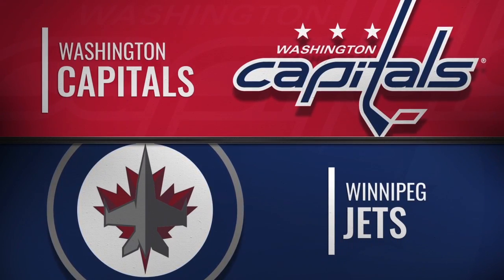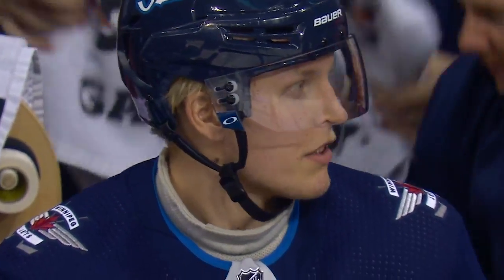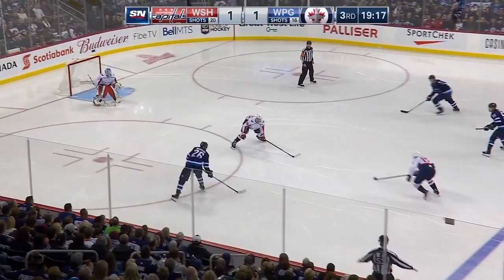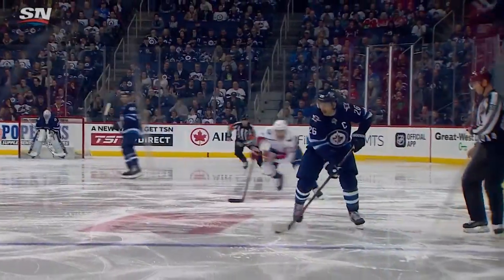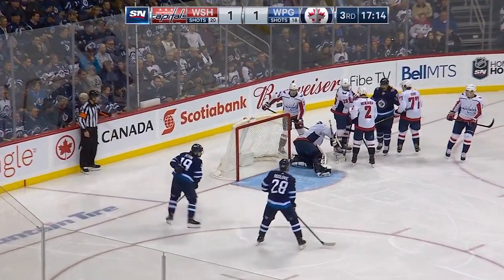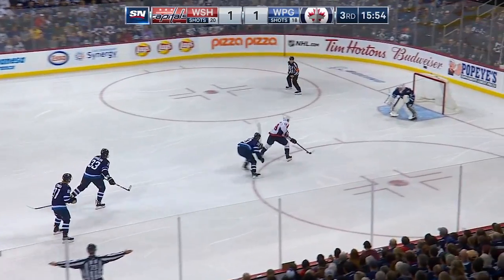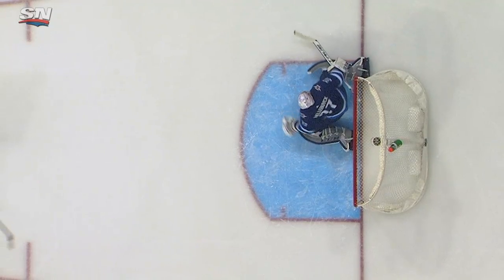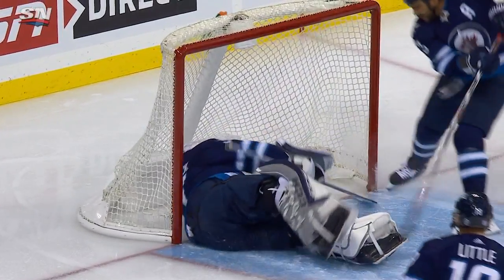11/14/18 Condensed Game: Capitals @ Jets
Extended highlights of the Washington Capitals at the Winnipeg Jets

Feeling social?